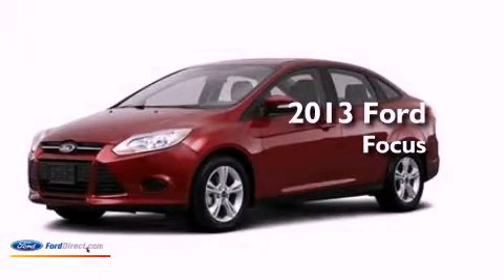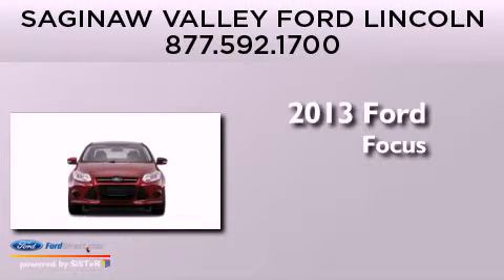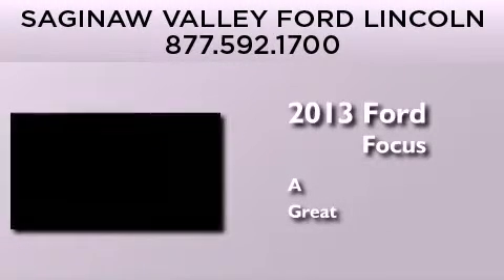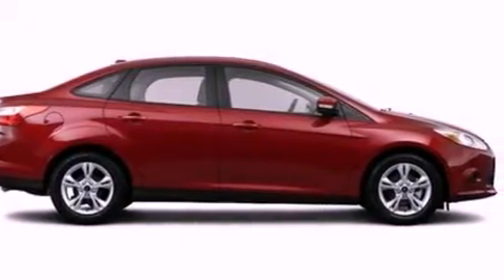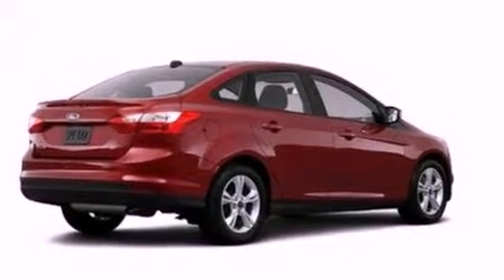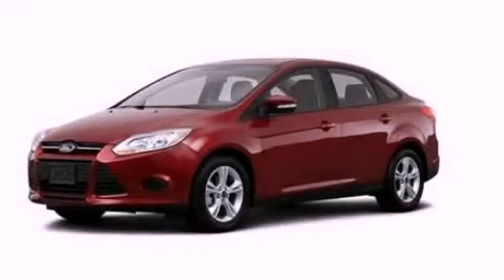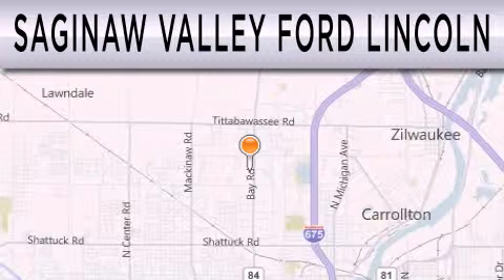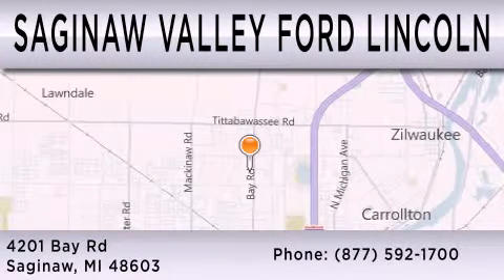2013 Ford Focus Saginaw MI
Year : 2013
 Make : Ford
 Model : Focus
 Engine : 2.0L I4 16V GDI DOHC FLEXIBLE FUEL

 Stock : 130099